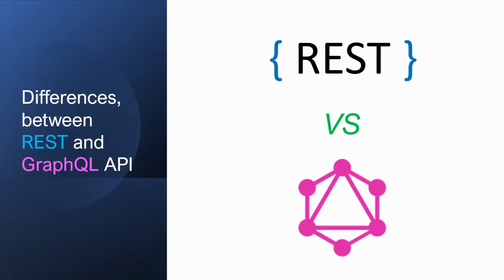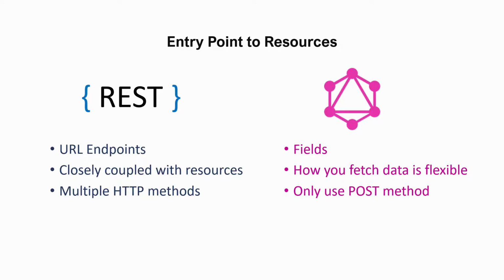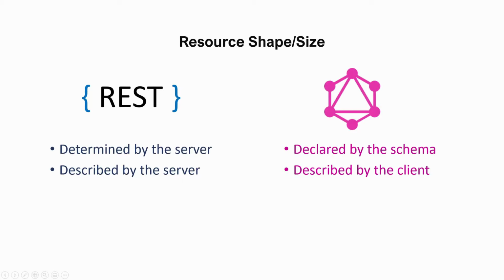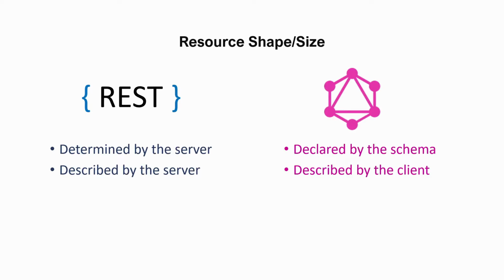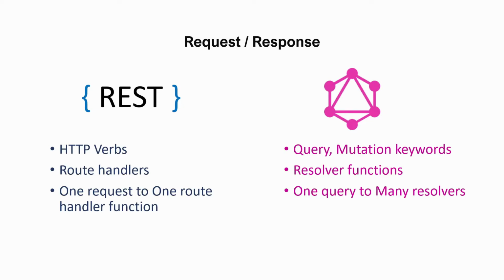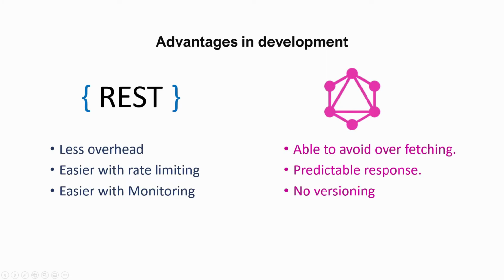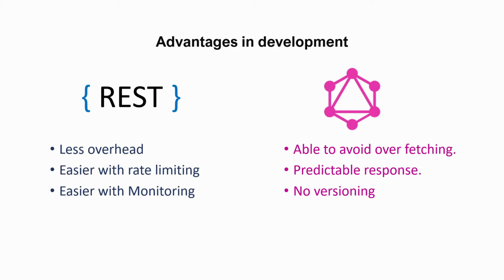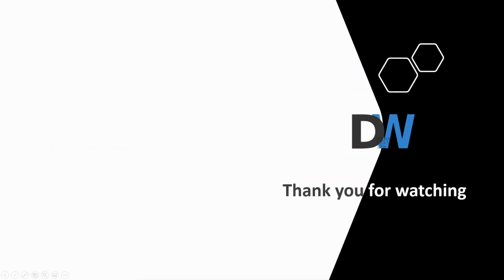GraphQL vs REST API